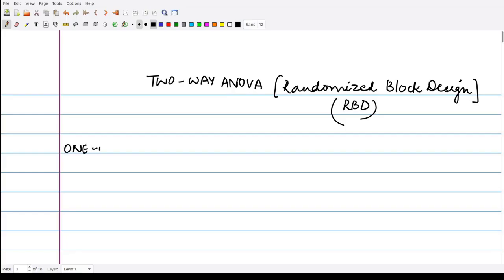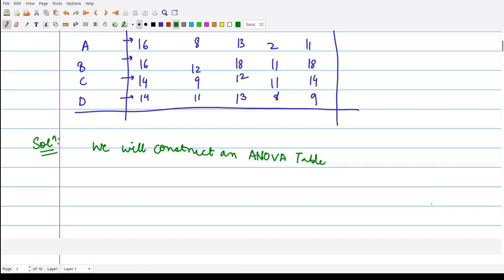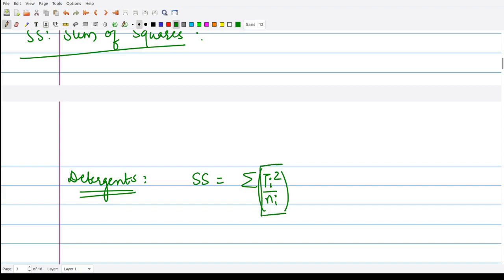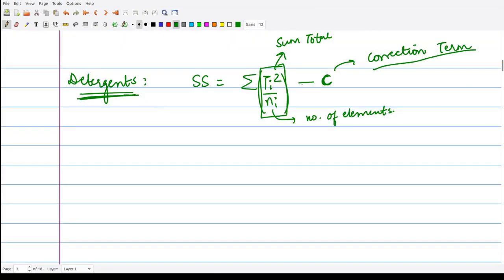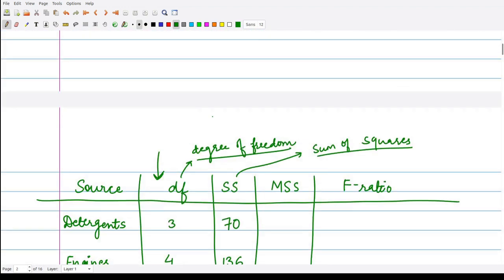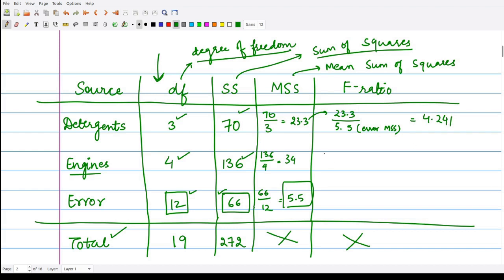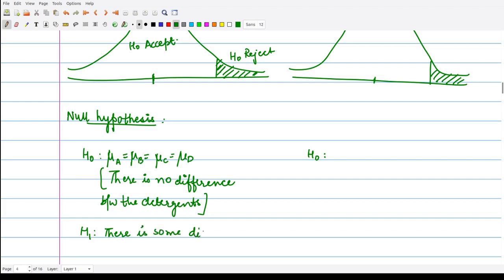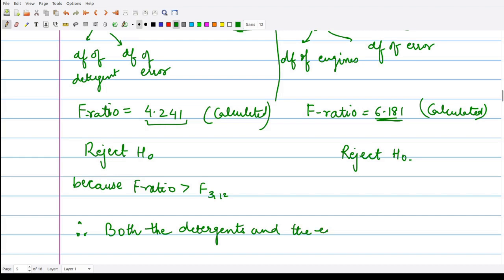Analysis of variance (Two-way ANOVA)